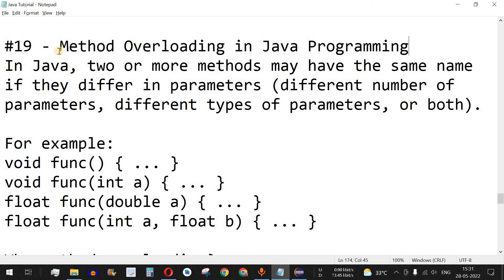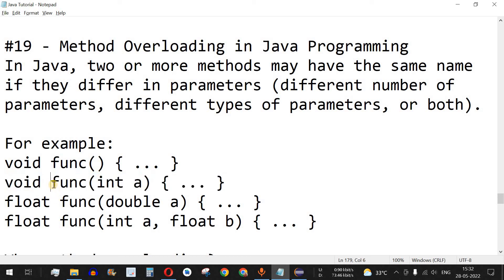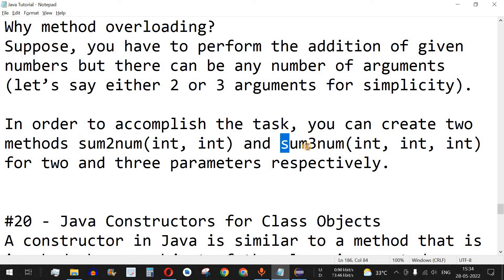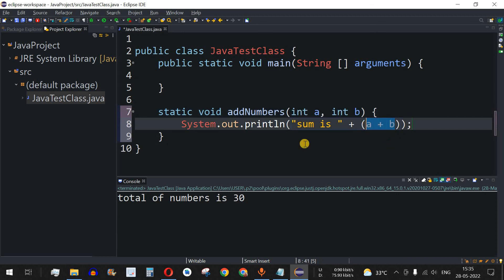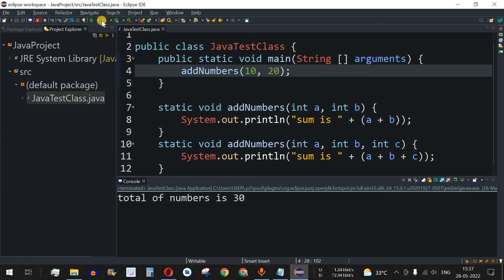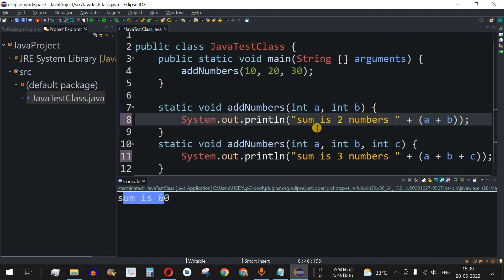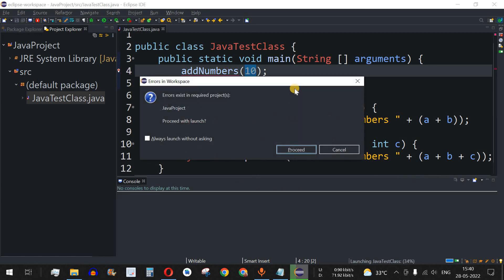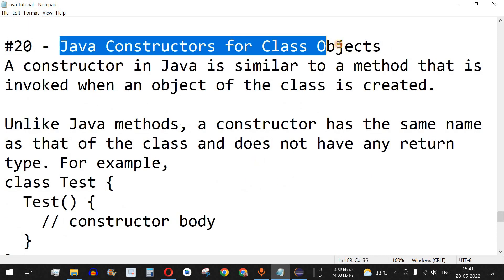Java Tutorial #19 - Method Overloading in Java Programming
In this video by Programming for Beginners we will learn Method Overloading in Java Programming, using Java Tutorial videos. We can learn Java Programming language to make web applications or mobile applications for android phones and several other applications for windows, Mac OS and Unix operating systems. Also we can make android applications using Java programming. The concepts covered will be related to basic java and core java that will help you in your next interview questions. You can use any version of Java but all concepts will be same for all java versions. I will be using Java SE 8.

In Java, two or more methods may have the same name if they differ in parameters (different number of parameters, different types of parameters, or both).

For example:
void func() { ... }
void func(int a) { ... }
float func(double a) { ... }
float func(int a, float b) { ... }

Why method overloading?
Suppose, you have to perform the addition of given numbers but there can be any number of arguments (let’s say either 2 or 3 arguments for simplicity).

In order to accomplish the task, you can create two methods sum2num(int, int) and sum2num(int, int, int) for two and three parameters respectively.